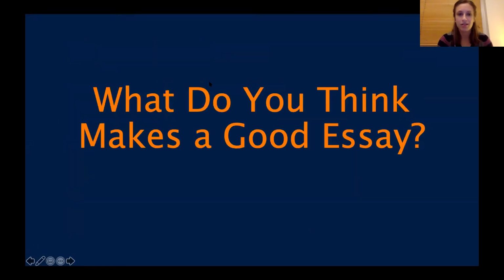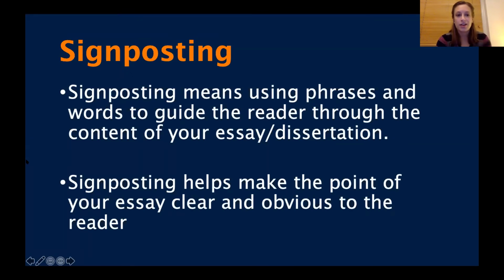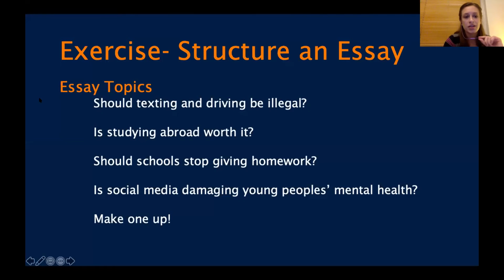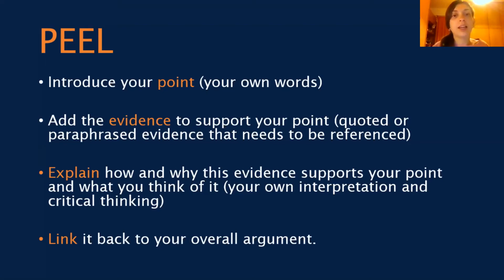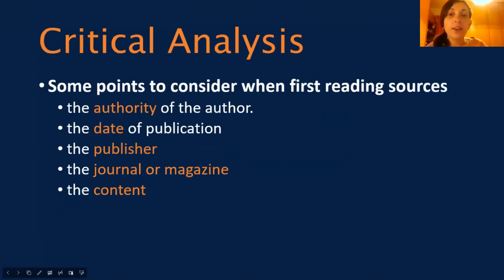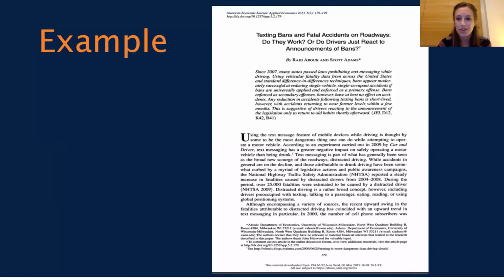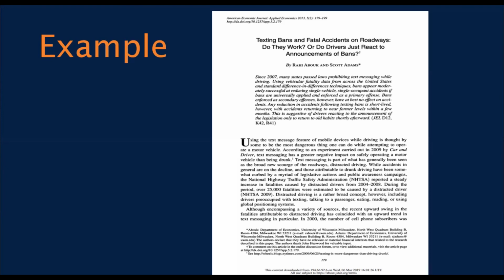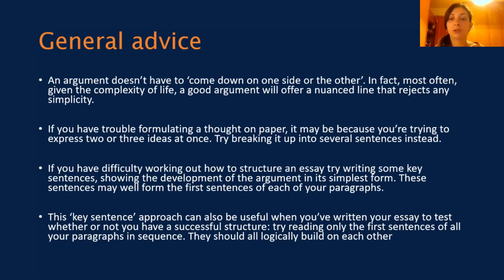Language + Writing Workshop